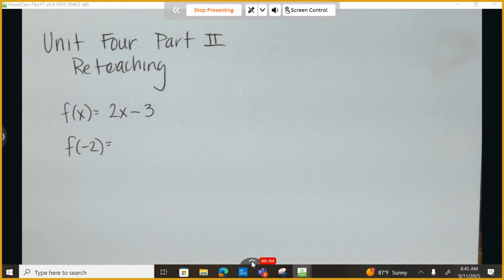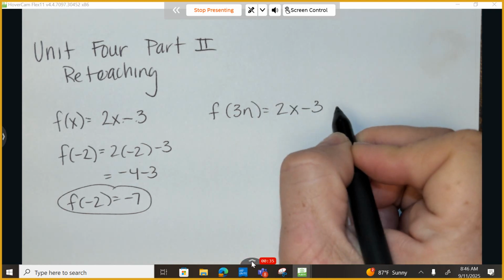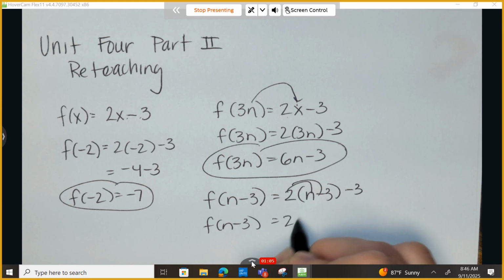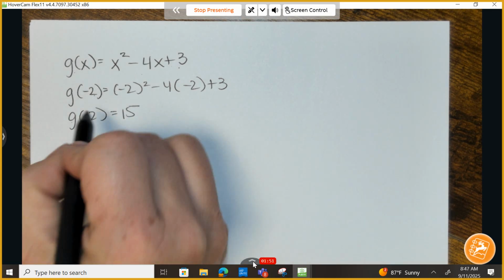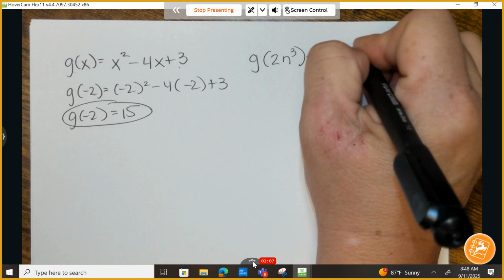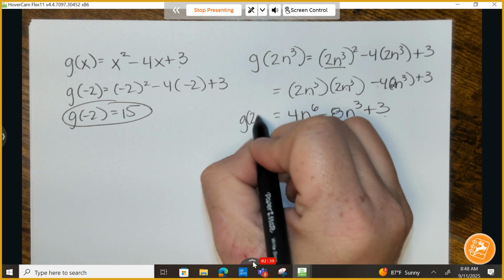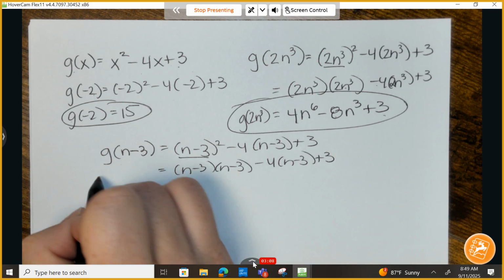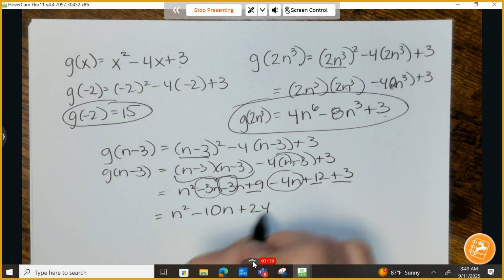Unit Four Reteaching Lesson One Part II